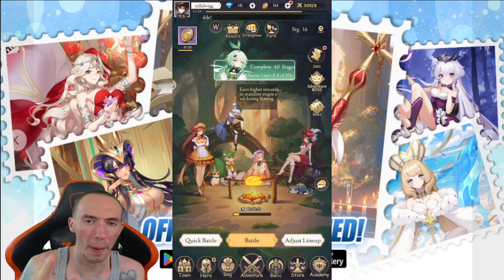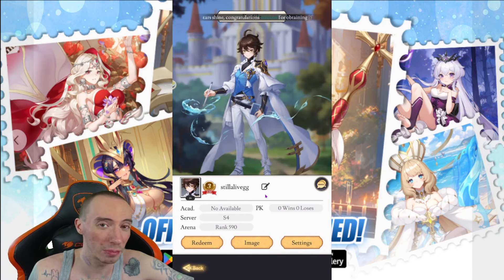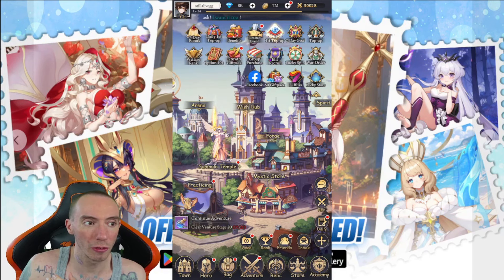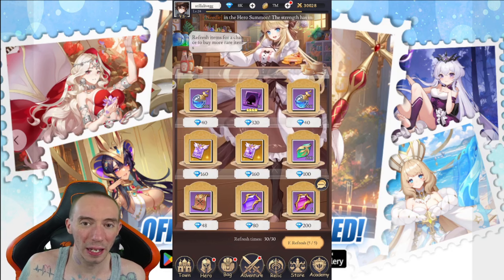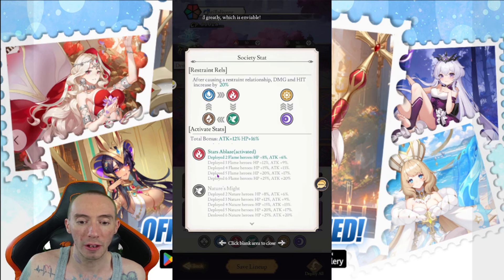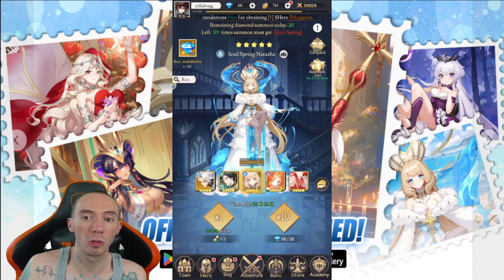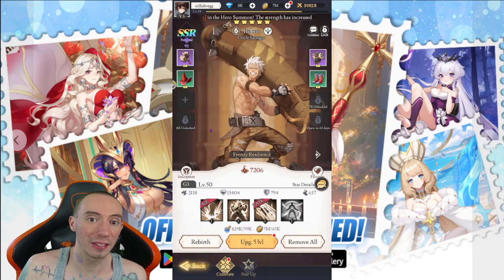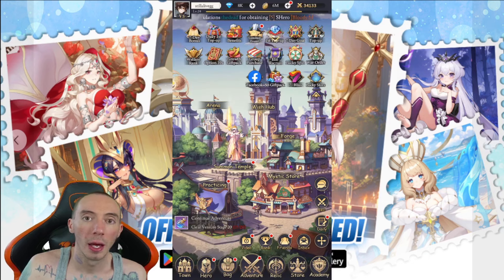BEST Beginners Guide & Codes Isekai Feast Tales of Recipes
SwedishChef $21
The Outdoor Dude $20
DLG $15
Bok Choy $13
doctorangu $12
umlunguPhambene $5

1. Robo370 $25.00